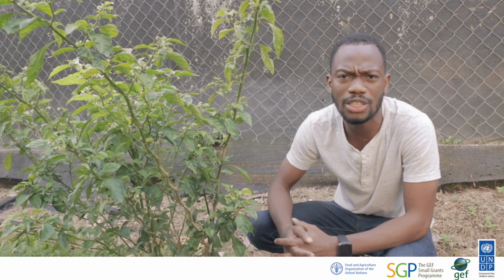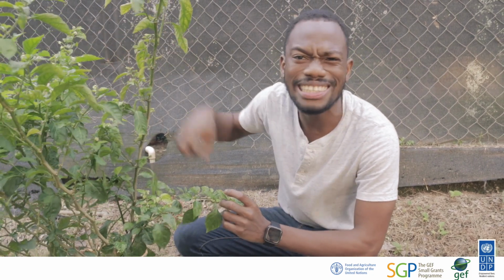Video Nine: Pest & Disease Basics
What should we do when pests and diseases present an issue for our crops? Let's learn here!